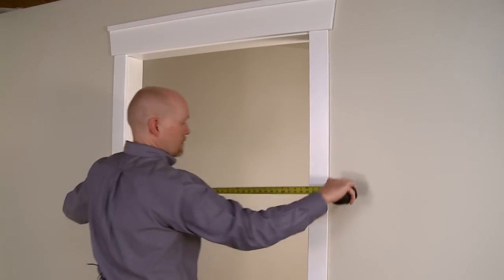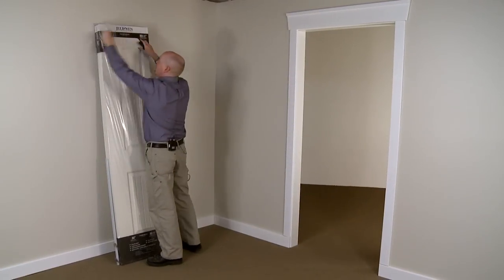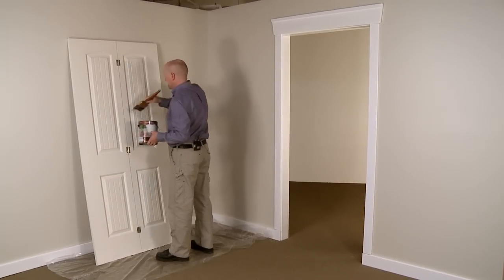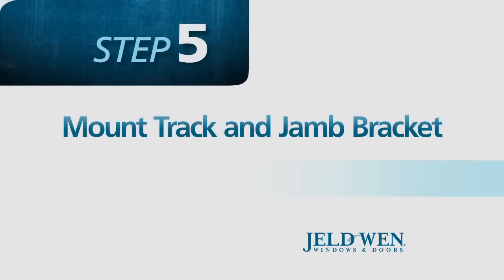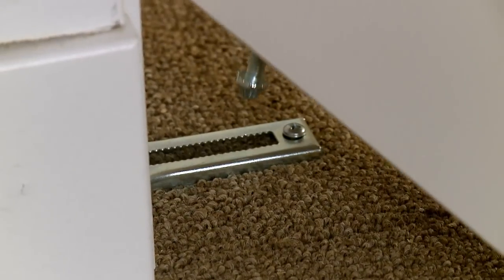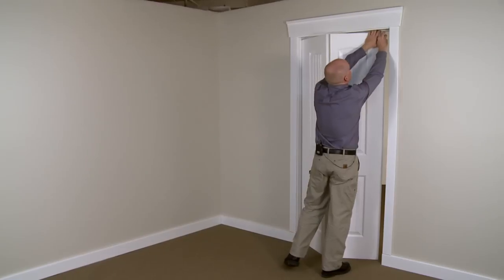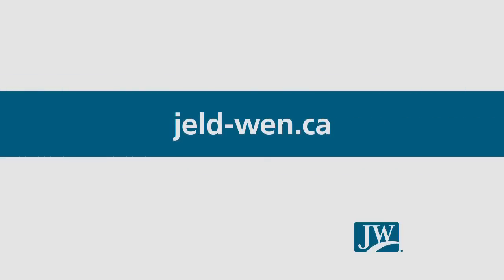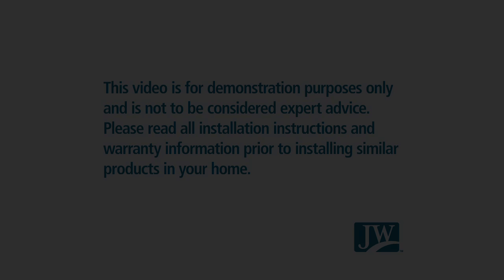Interior Bi-Fold Door Installation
How to install an interior bi-fold door in 8 steps.